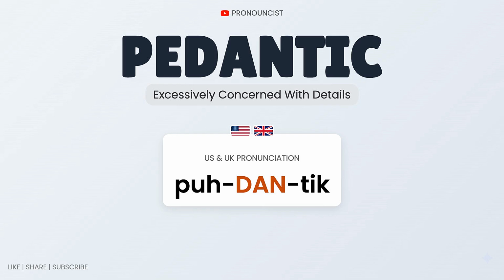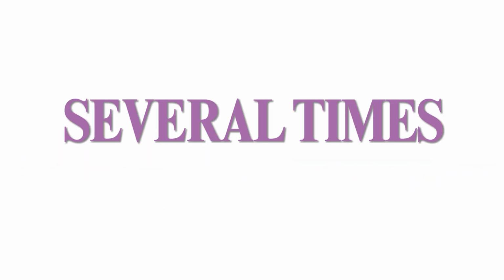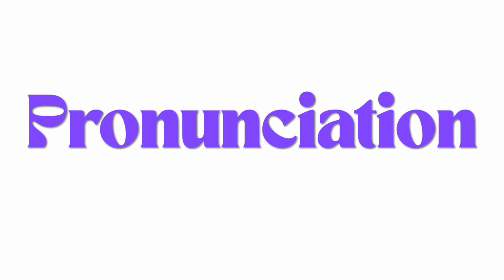How to pronounce PEDANTIC in British & American accent || Learn with syllables 🇺🇸🇬🇧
Learn how to pronounce "PEDANTIC" correctly in English 🇺🇸🇬🇧.

In this video, we break down the pronunciation step by step so you can clearly understand how to say PEDANTIC in both American and British accents.